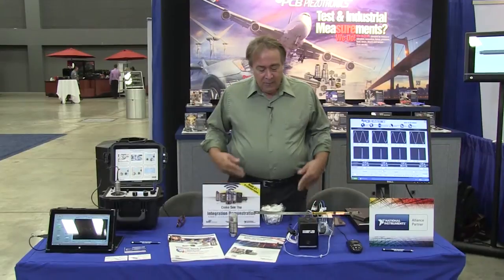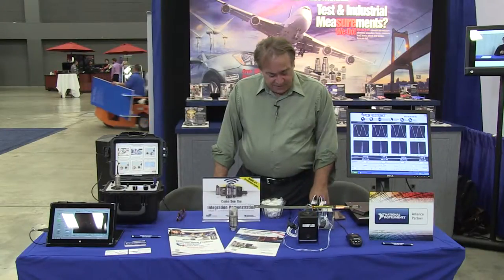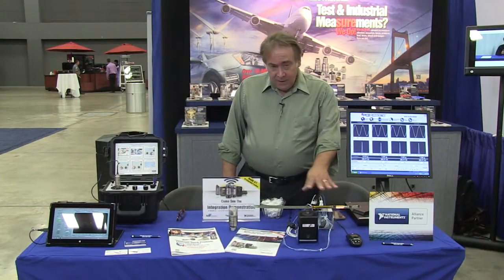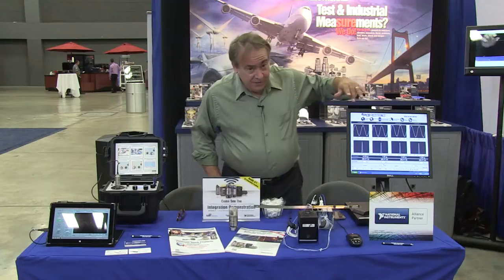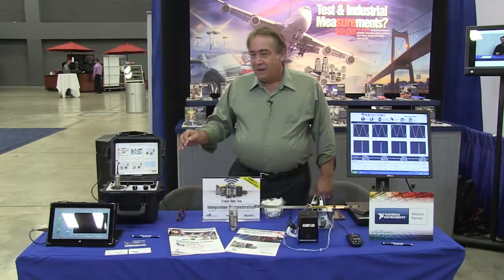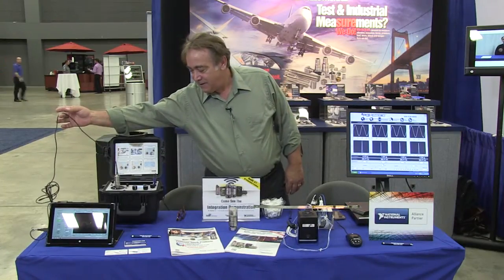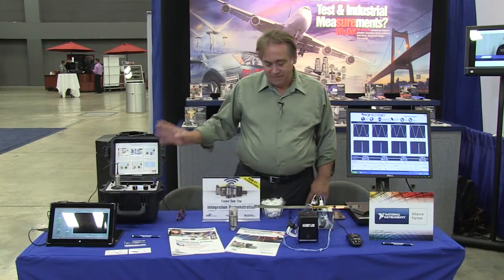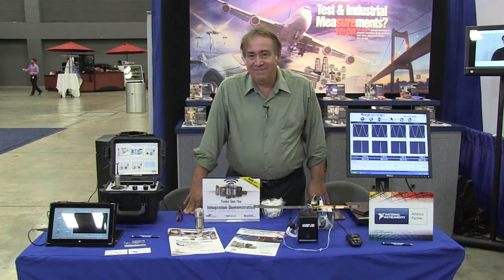Using ICP® Accelerometers to measure the mode shape of a ruler -- PCB Piezotronics Inc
NI Alliance Partner PCB Piezotronics Inc. features a simple test set-up that includes a SmartShaker™ with Integrated Power Amplifier driving a device under test. Mode shape is measured using ICP® Accelerometers and the NI cDAQ system with a simple display created in LabVIEW.